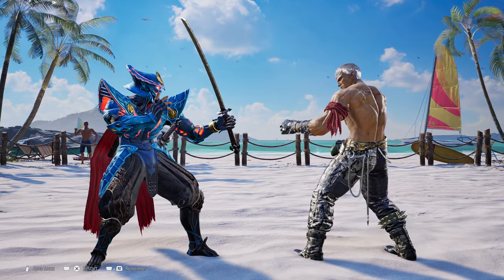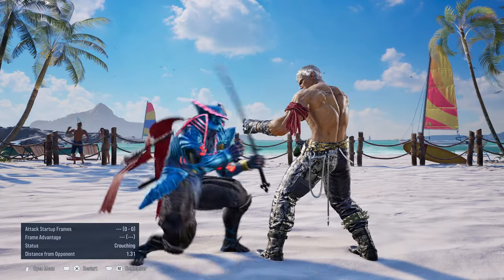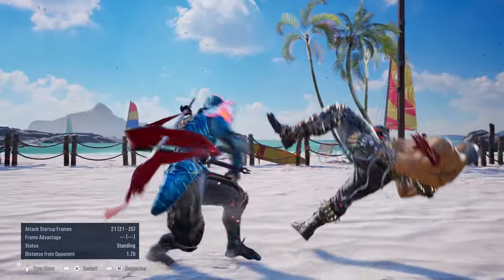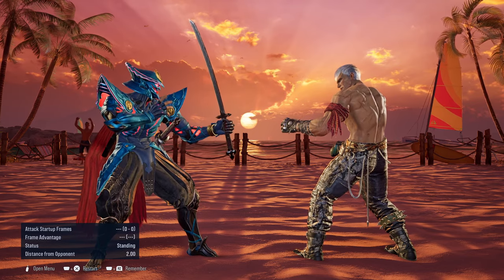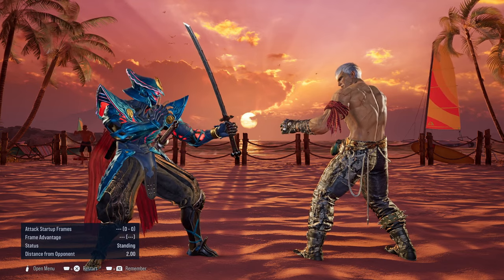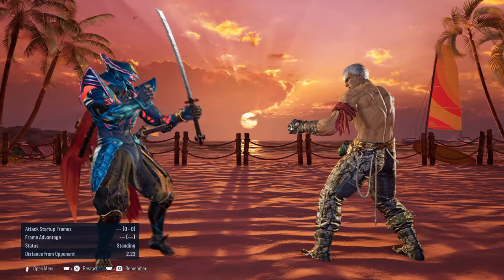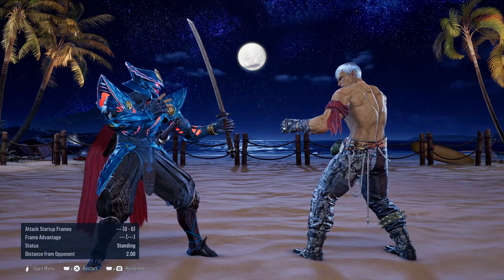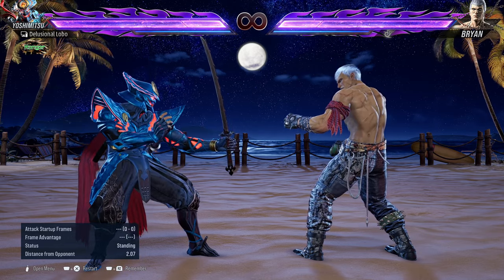Is Yoshimitsu S-Tier as some Think? | Tekken 8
Timestamp:

00:00 Intro
00:09 The PROs of Yoshimitsu
05:52 The CONs of Yoshimitsu
12:47 My Opinions (It's more Yapping than anything but please listen)
22:59 Outro